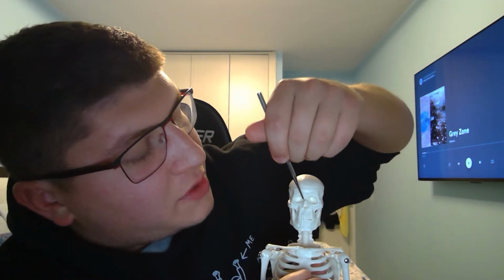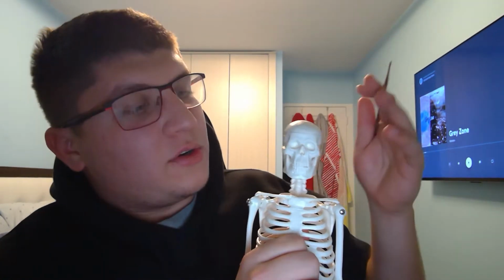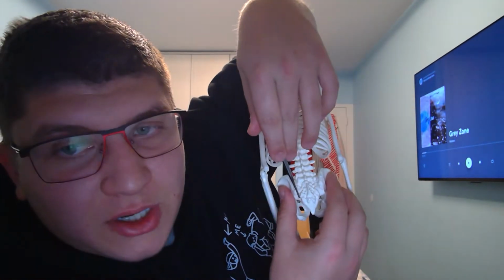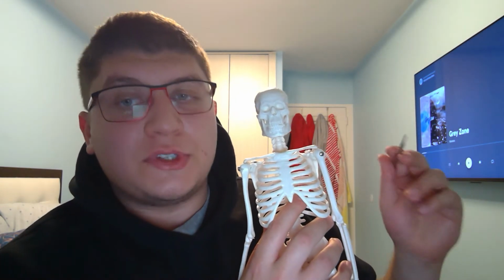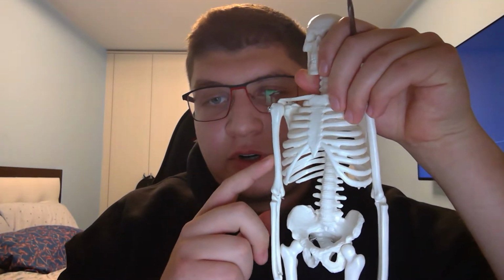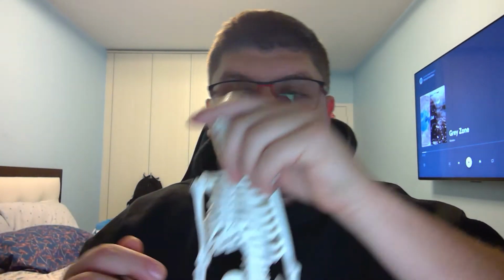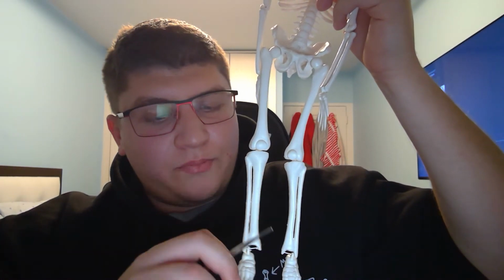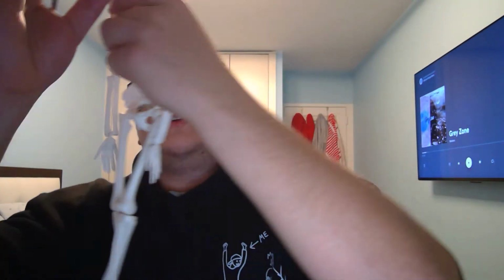Intro to Anatomy: The Skeletal System